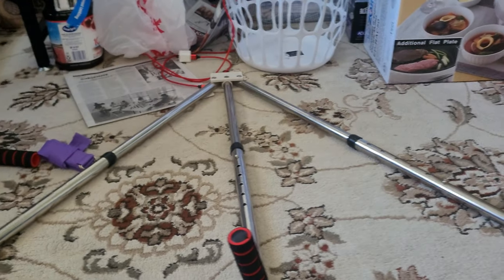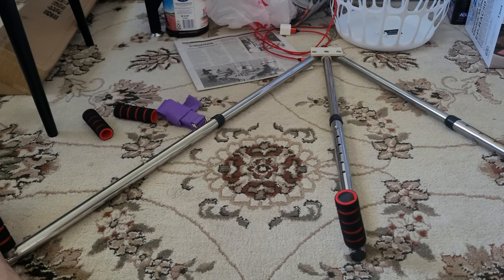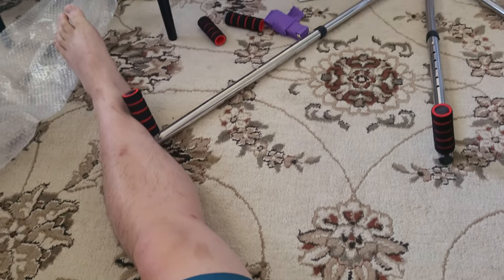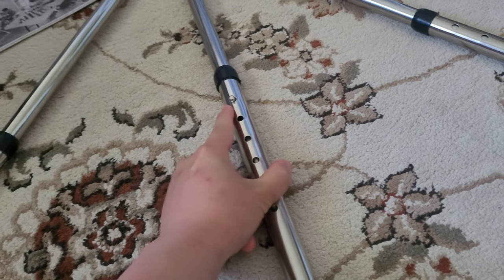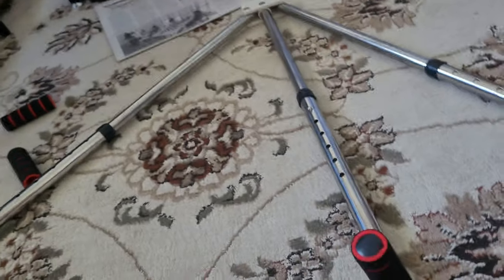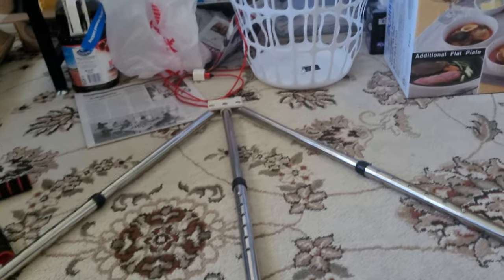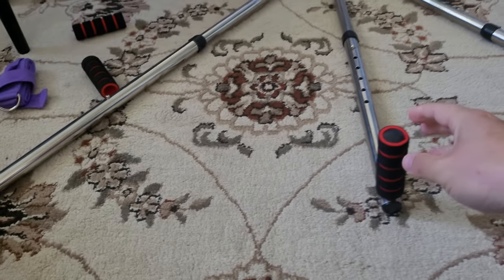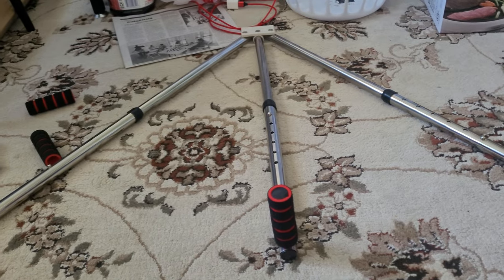Leg Stretcher extension from Walmart